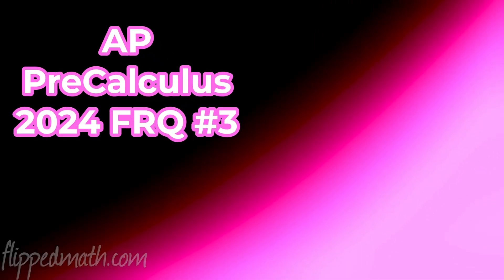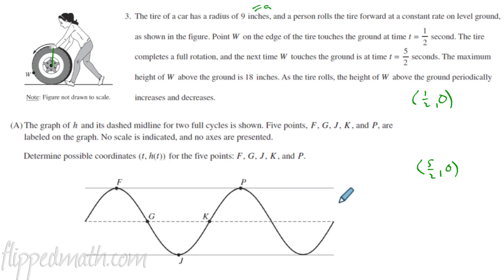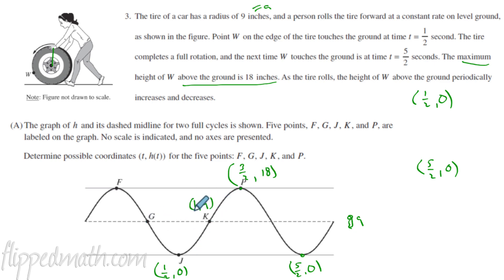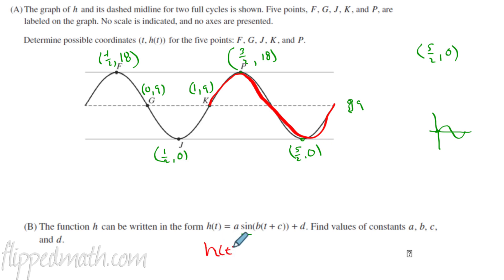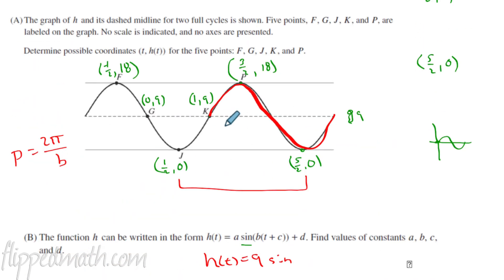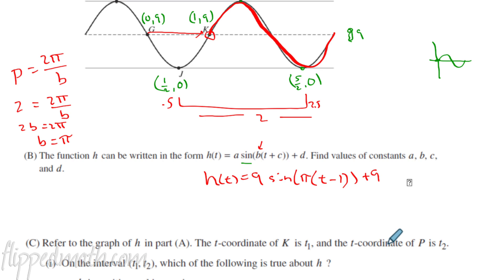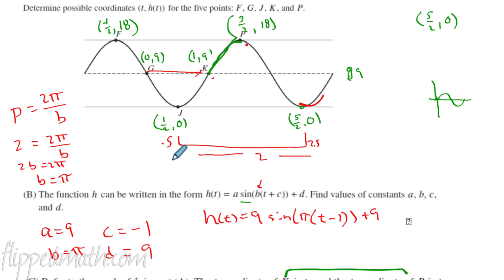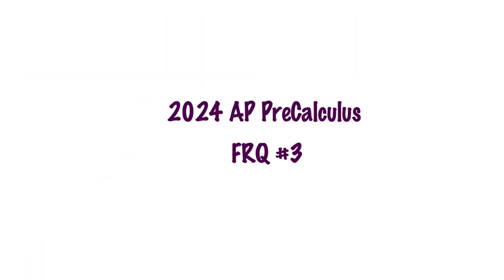AP Precalculus – 2024 FRQ #3